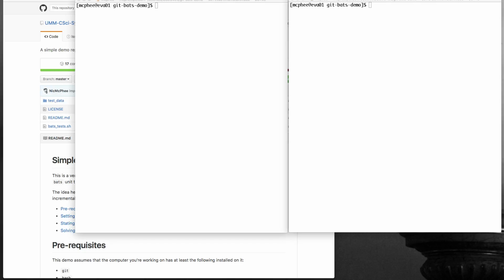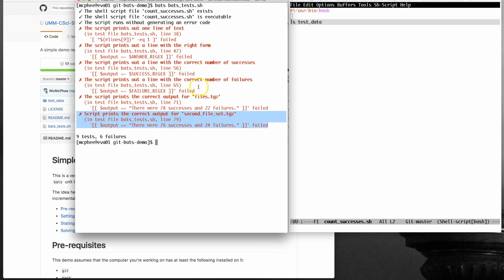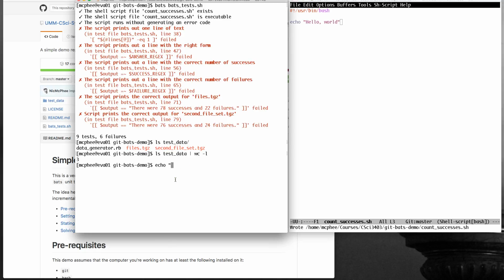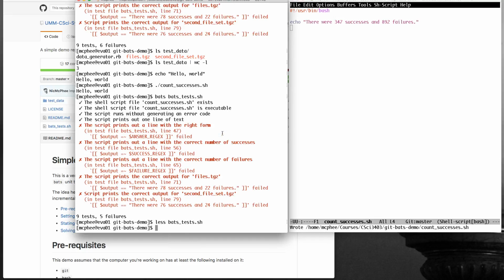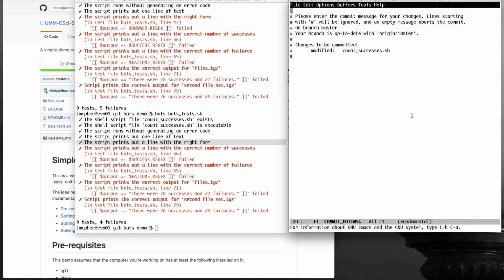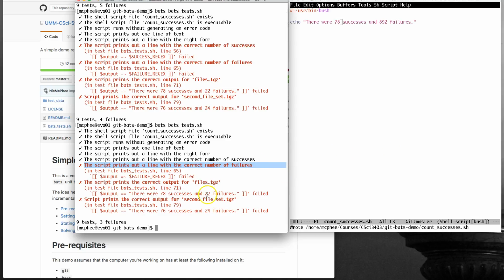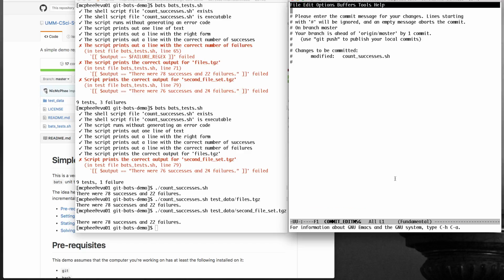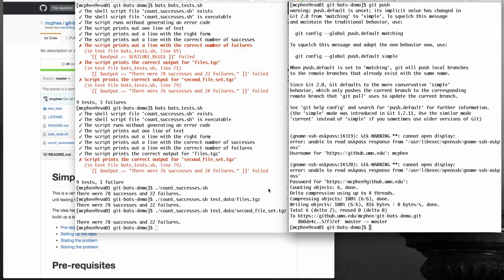git-bats-demo solution, part 4 of 5 (passing tests the easy way)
This is the fourth of five videos that work through a solution to a simple shell scripting problem, using the bats testing tool to drive the solution.

In this part I do the "simplest thing that could possibly work" to get all but the last test to pass. This "solution" is clearly not going to generalize, but we get to see how to use `echo` to generate basic output and how to follow the logic of the tests.

These videos assume that you know the basics of command line interaction (`ls`, `cd`, `rm`, etc.). if you're playing along at home you should definitely feel free to pause anytime I do something that appears mysterious and do a little searching for additional information.

Part 5: Completing the script; command line arguments; creating and deleting temporary directories; extracting from tar archives; using grep and wc to count files

Part 6: This was added several years later, and uses the `shellcheck` tool to identify and help fix some weaknesses in my initial solution.